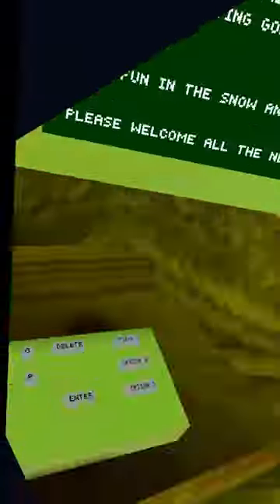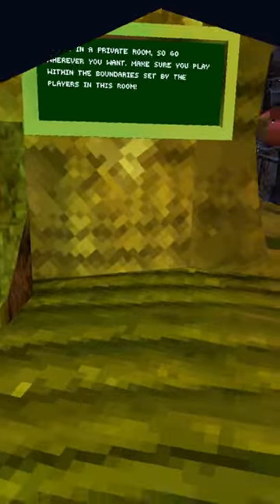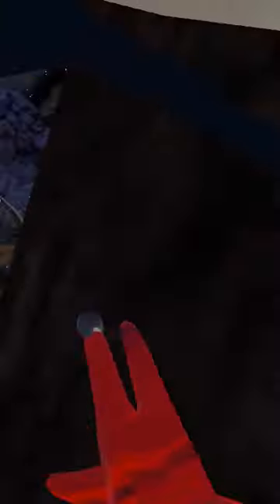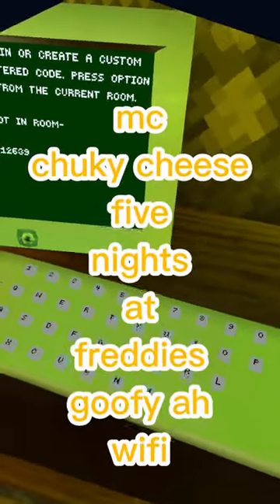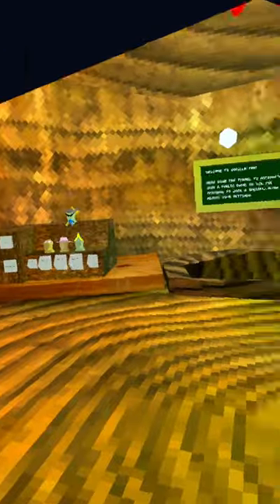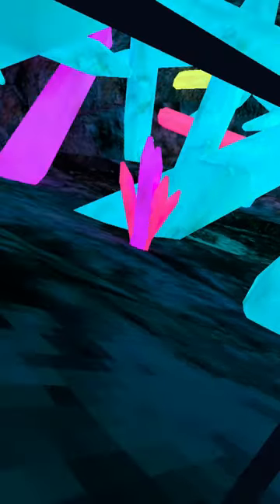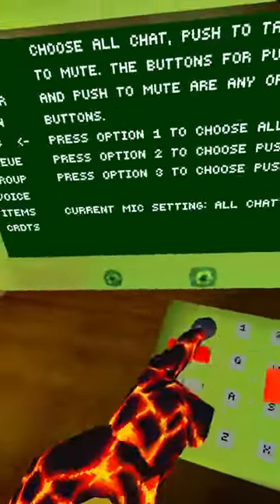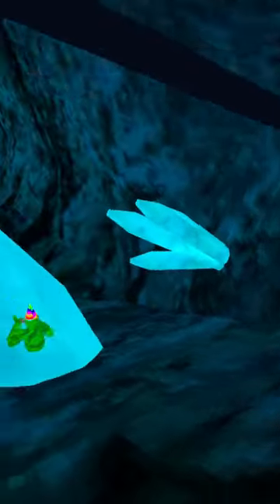gorilla tag with my coat on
i regret this